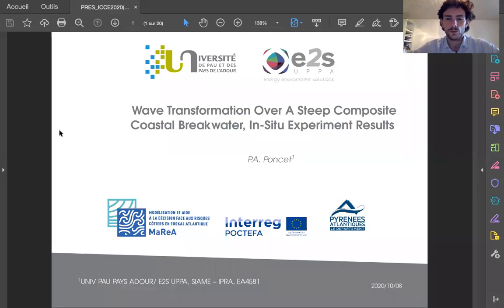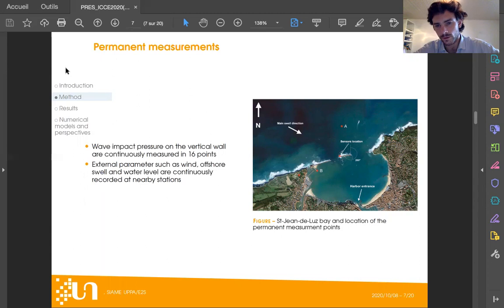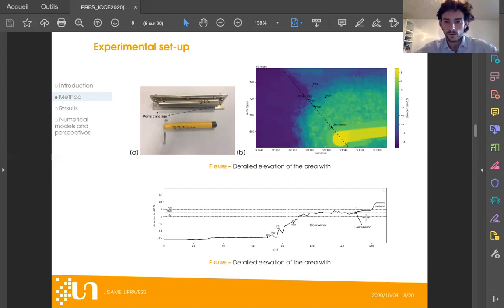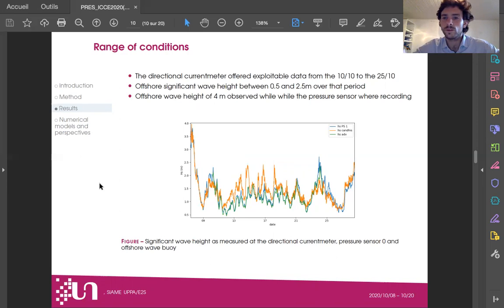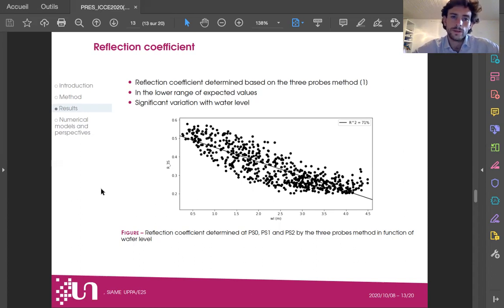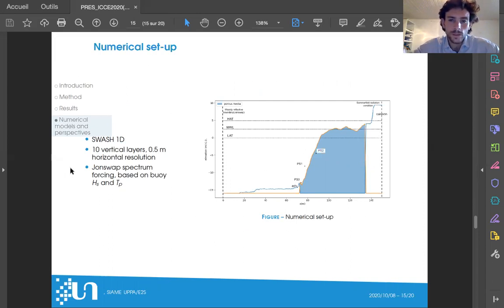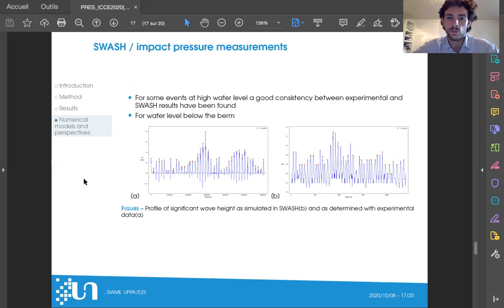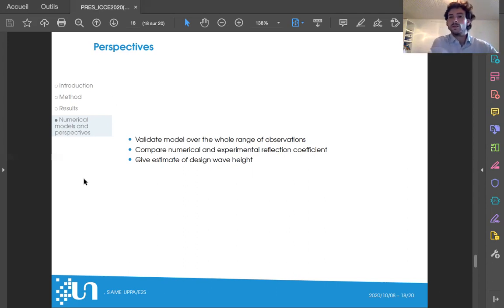Session #120 - Pierre Poncet: WAVE TRANSFORMATION OVER A STEEP COMPOSITE BREAKWATER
Short Abstract: Wave impact has been identified as the main source of failure for coastal breakwater. While wave transformation over low to mild sloping beaches have been widely studied, shoaling, breaking, reflection and dissipation over steep and very rough slopes are much less documented, especially in situ. The Artha breakwater, south-west of France, is a composite breakwater sitting on top of a complex, steep bathymetry. The results of in-situ measurment of wave transformation in the block armor of this structure are presented here.